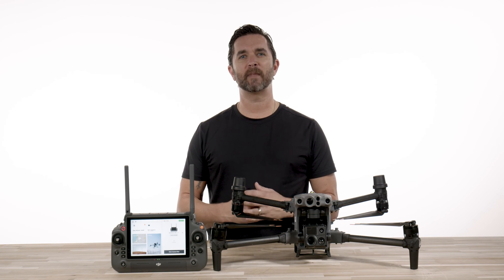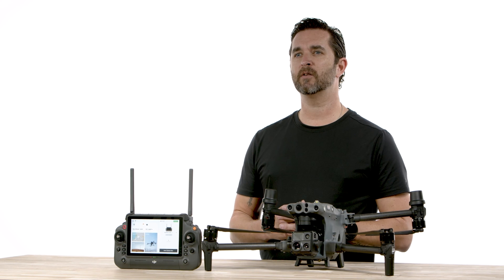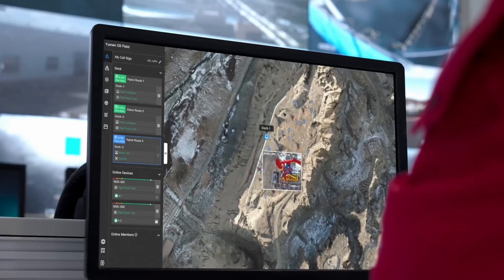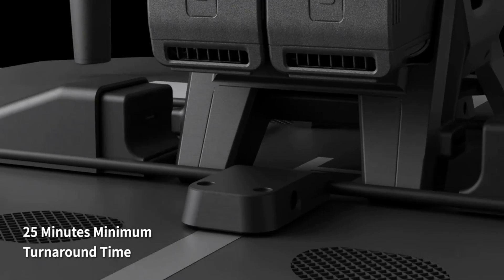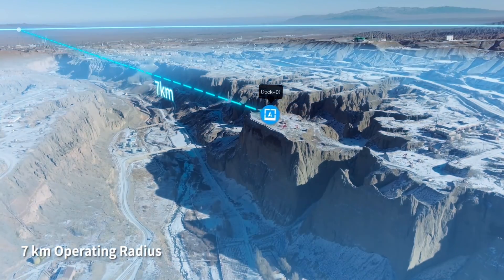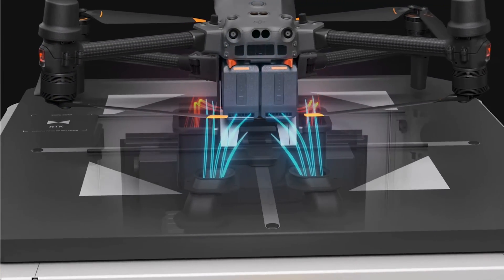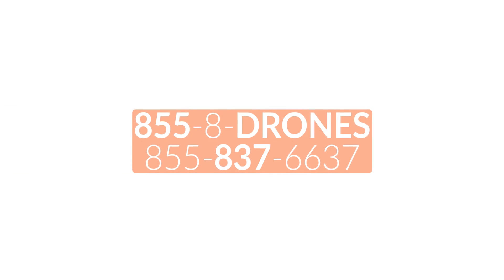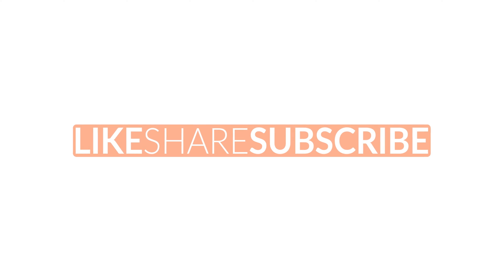The DJI Dock - First Look and Specs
This drone in a box solution has been talked about for over a year and we are happy to announce that it is ready to roll out.

The DJI dock is rugged, reliable and built to operate 24/7, day or night, rain or shine. Each dock houses an M30 or an M30T where it lands, recharges, takes off, and executes missions programmed inside of DJI Flighthub 2.

With the Flighthub 2 software you can unlock full DJI dock functionality from the cloud. Schedule your missions, create and edit flight routes and manage the data that is automatically collected.

The DJI dock supplies a fast charging capability thanks to TEC air conditioning that cools the drone batteries enabling chagrin from 10% to 90% in just 25 minutes.

The DJI Dock is IP55 rates so you do not have to worry about the weather, this can handle it all and it works in temperature ranges from -30C to 50 degrees celsius.

When it is fully charged, the M30 flies for 40 minutes and can conduct missions and inspections up to 7km from the dock.

The dock itself weighs less than 100 kilograms and only has a 1 square meter footprint. The setup does require ground fixation, access to power and internet and a quick configuration from the DJI RC plus remote controller.

Don’t worry about the power going out because the DJI dock has a built-in backup battery that will power itself for 5 hours.

This equipment is purposely built for industrial and enterprise use cases. If you need to monitor anything and have eyes on a situation, this is the equipment for you. Law enforcement, public safety, construction, power, and post disaster situations are where this technology thrives.

It is important to note that if you already own an M30 or M30T, it will not work with this dock. When you purchase the dock, it comes with a brand new M30 or M30T that is configured and built to work and function with the dock.

To learn more about the dock, give us a call at 855-8-DRONES or check us out online at FloridaDroneSupply.com